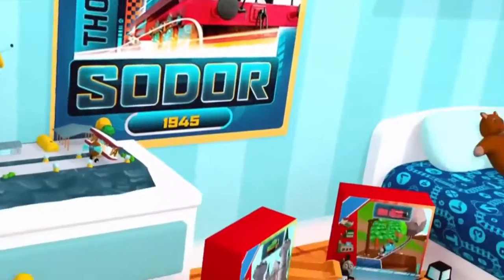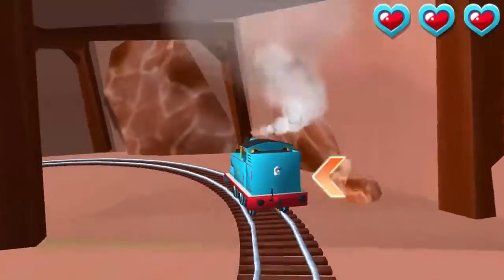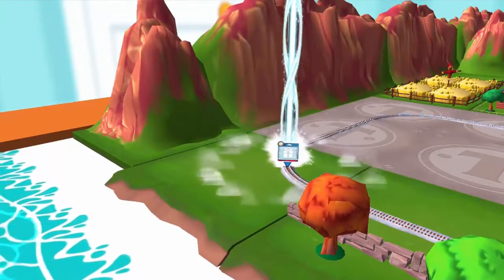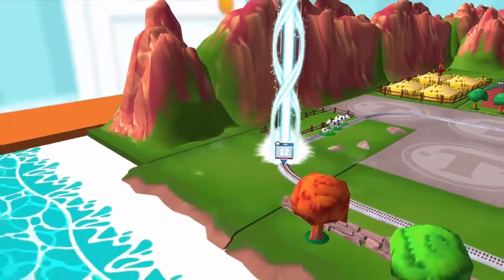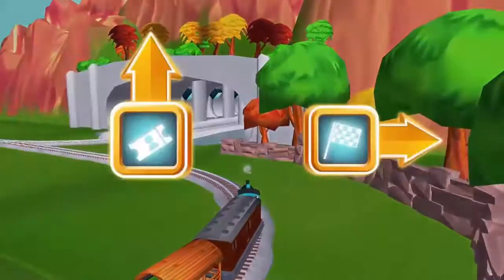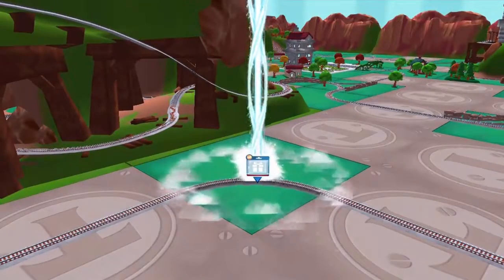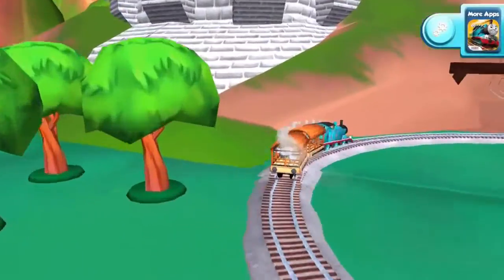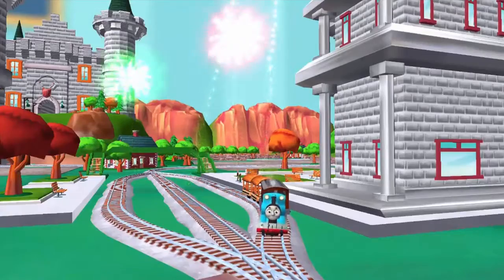Thomas & Friends: Magical Tracks - Kids Train Set! Play With Thomas - Collect All Toys Set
Thomas & Friends: Magical Tracks - Kids Train Set By Budge Studios.

Play Online Games: hptps://goo.gl/44aySm

Play Mini Games and build your own magical train set in the ultimate Thomas & Friends Adventure!